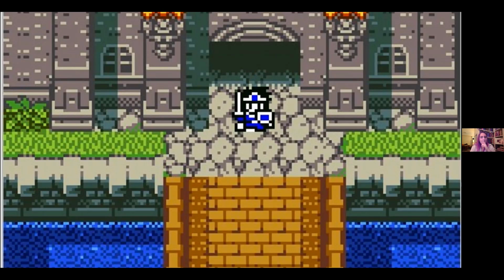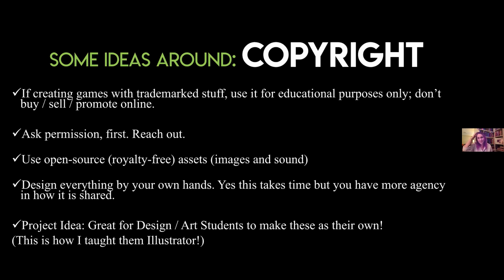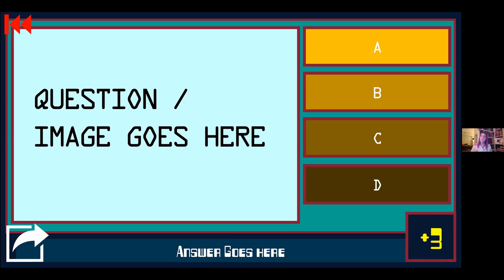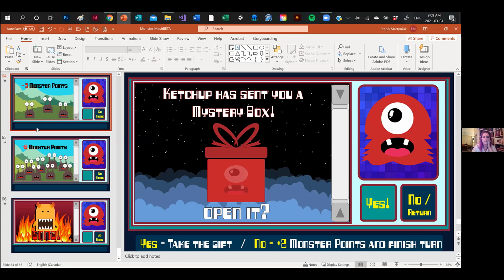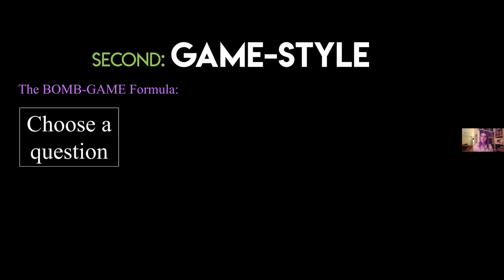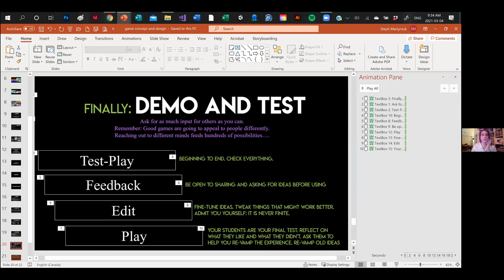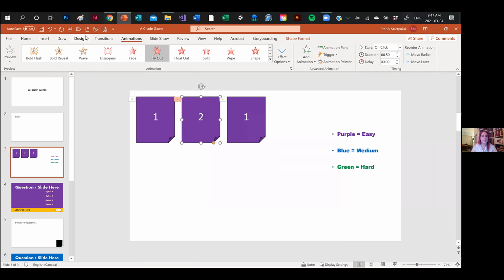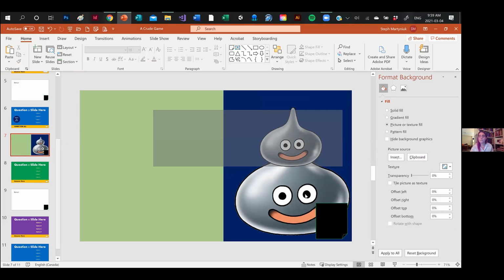Creative Gaming and Education